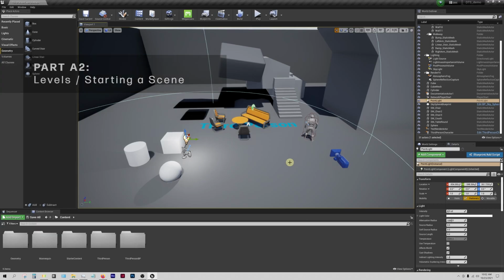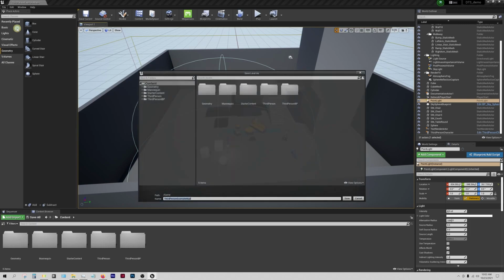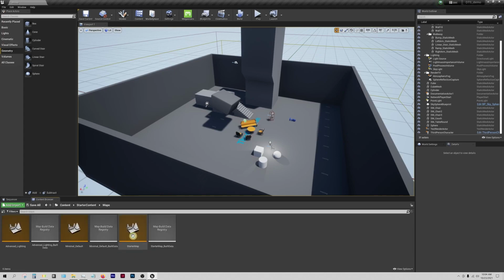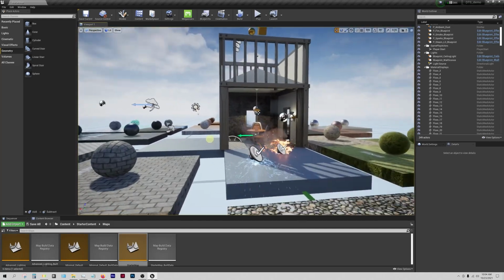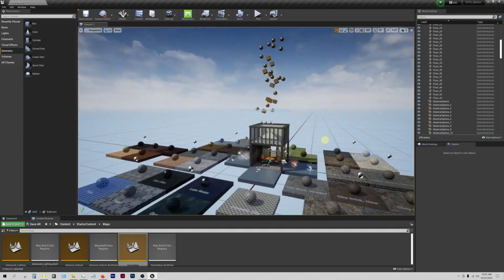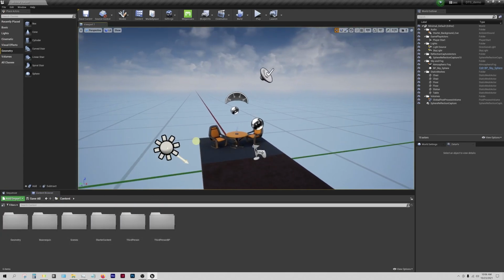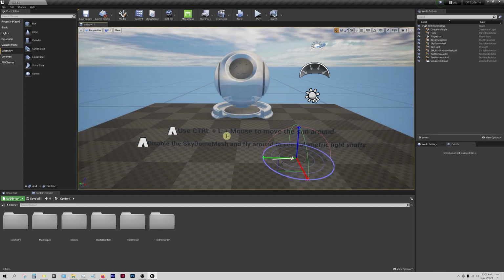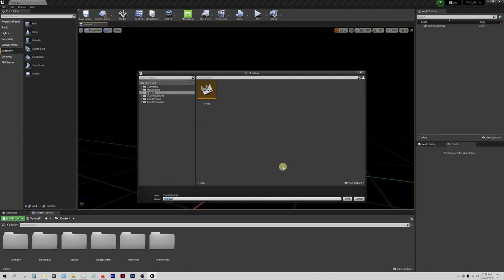[UE4 | Legacy Tutorial] Scenebuilding Part 2: Levels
Part 2 is a short intro how levels work and can be leveraged for scenebuilding in UE4. While this is focused on Unreal Engine 4, many and most of the principles translate to Unreal Engine 5 with minor UI adjustments.